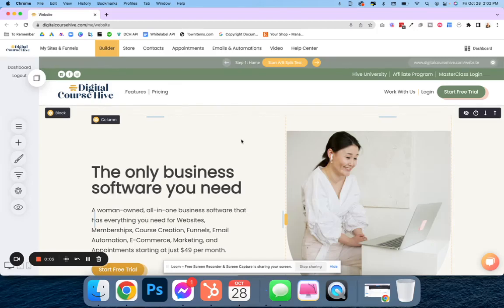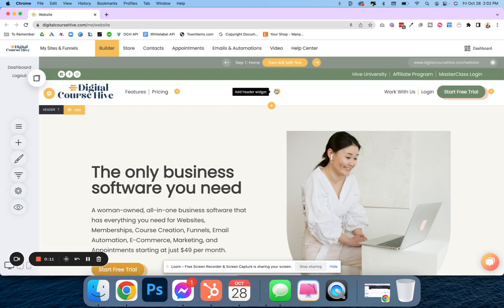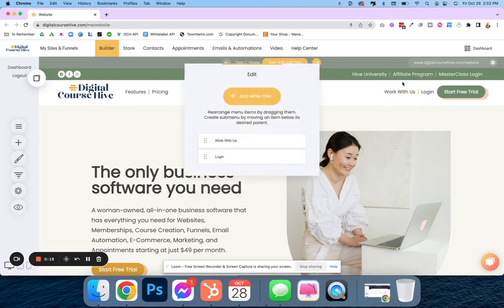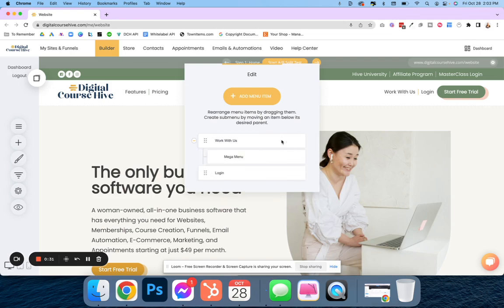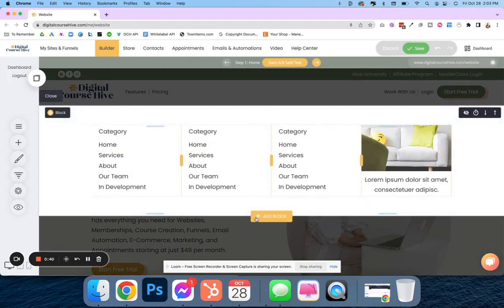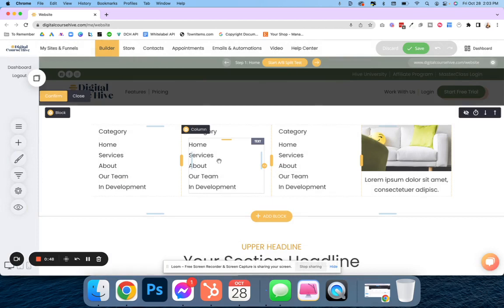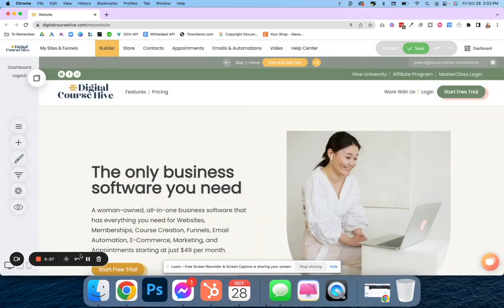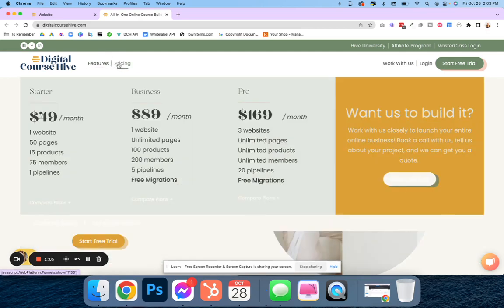How To Add A Mega Menu In HiveOne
A mega menu is a large, dropdown-style navigation menu that provides a structured way to display a wide variety of links, categories, and subcategories all in one view. Unlike traditional dropdown menus, which are typically limited to one column, a mega menu expands horizontally or vertically, presenting multiple columns of links, images, or even icons for better organization.

Benefits of a Mega Menu:
Improved Navigation: It helps users find what they need quickly by displaying many options at once, reducing the number of clicks required to access deeper pages.
Better Organization: Mega menus allow for clear, logical grouping of related links, making complex websites easier to navigate.
Enhanced User Experience: By showing all options upfront, mega menus prevent users from feeling overwhelmed, and provide a visual map of what the site offers.
Visual Appeal: Many mega menus incorporate images or icons alongside text, making the navigation more engaging and intuitive.
Ideal for Large Websites: For eCommerce or content-heavy sites, mega menus help organize a vast array of products or categories into digestible chunks.

By improving usability and offering quick access to multiple sections of a website, mega menus can contribute to higher engagement and conversion rates.
🌟 Ready to take your business to the next level? 🌟

With HiveOne (previously Digital Course Hive), streamline your operations, grow your customer base, and manage your business like a pro. Don't wait—empower your business with HiveOne now! 🚀